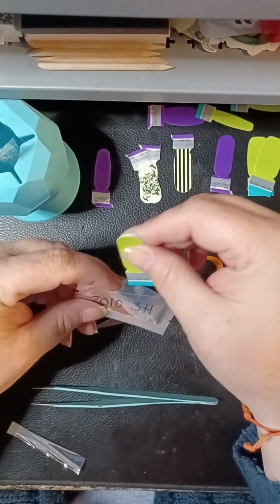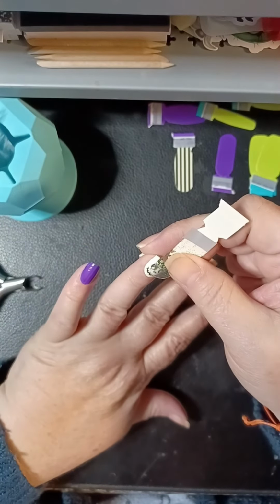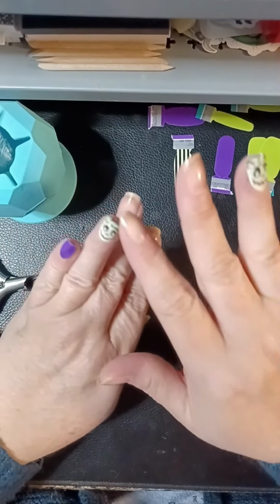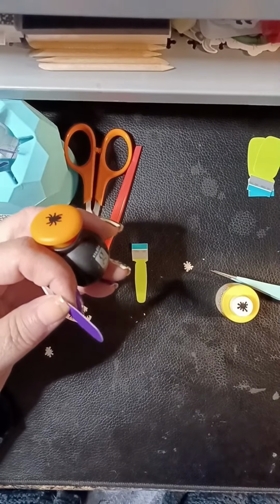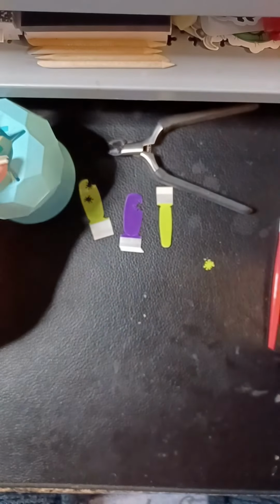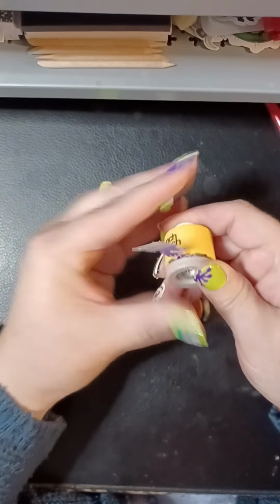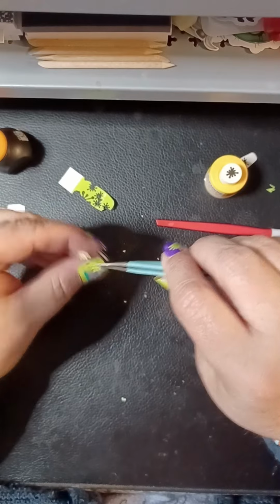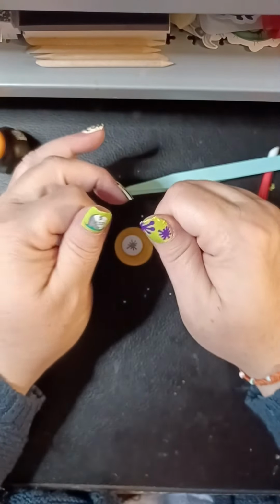Top 3 Halloween mani ever! #7 '22 Color Street Total Celt Down, Supercharged, Boo Crew, SH Groove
Looking for more CS fun? Join the Stacy's Sassy Crew group on FB! Day after photos, links to everything I love, games, helpful tips and tricks, live videos monthly, monthly mani's, challenge style mani's, and an amazing community to share our addiction!